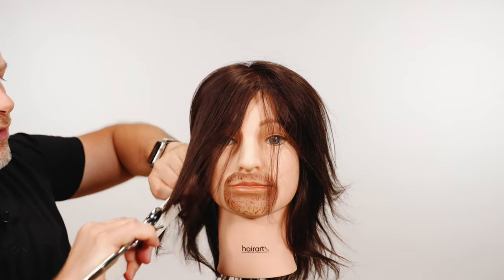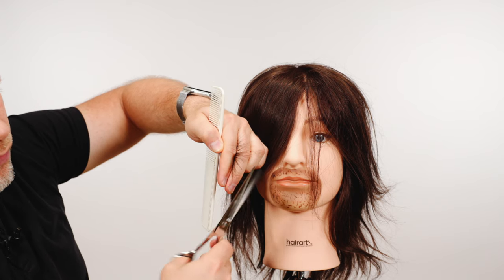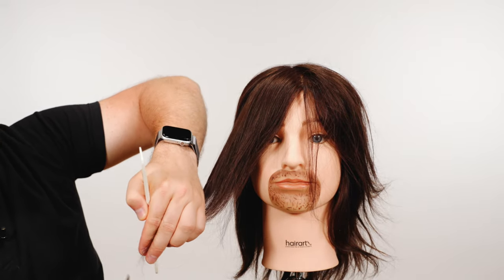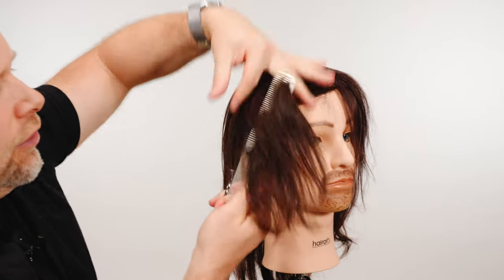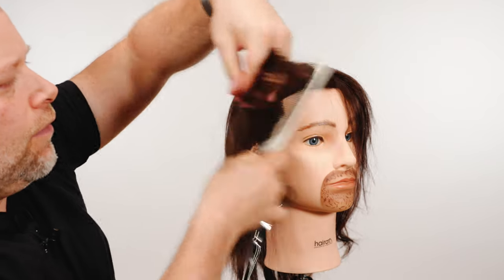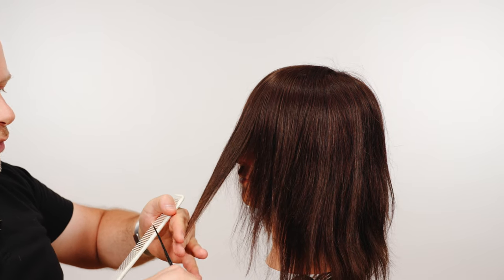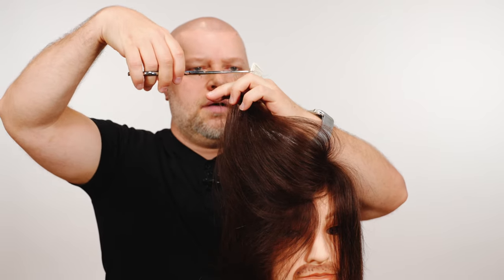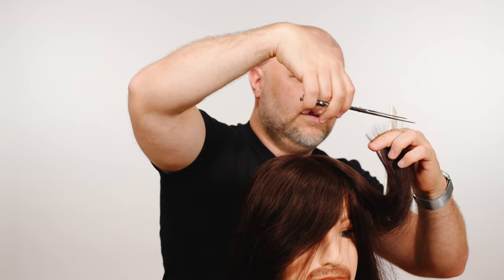How to Cut Split Ends - TheSalonGuy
Can split ends stop hair growth? Does cutting split ends make your hair grow faster?